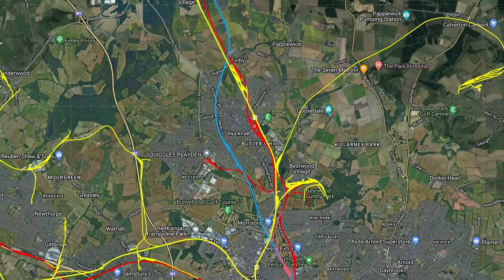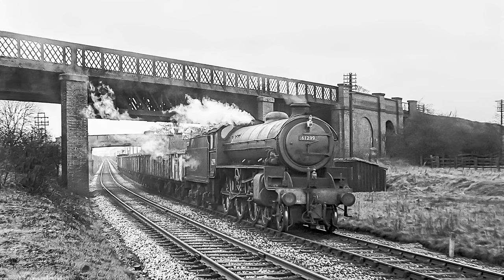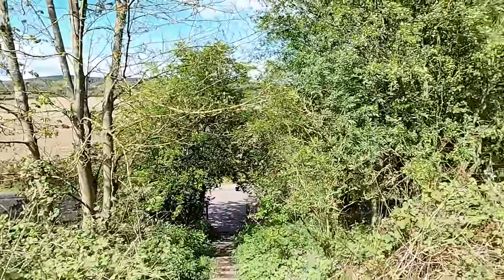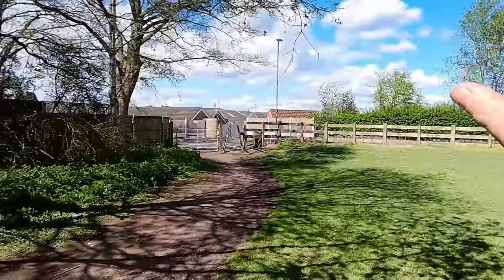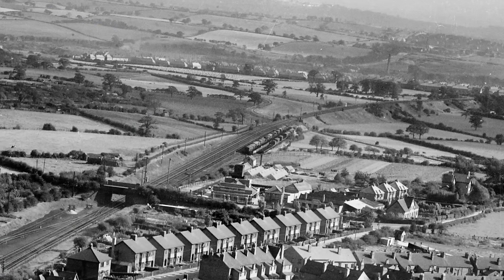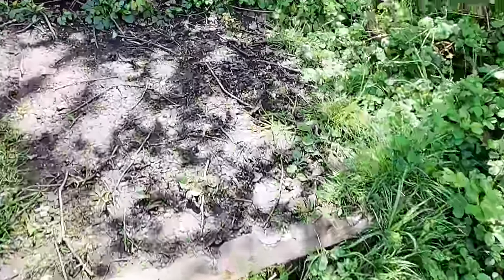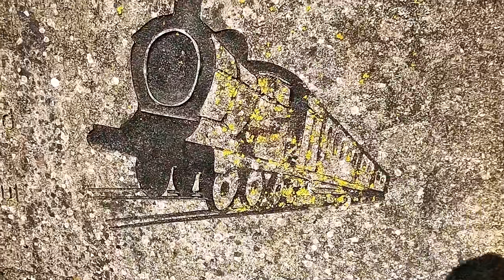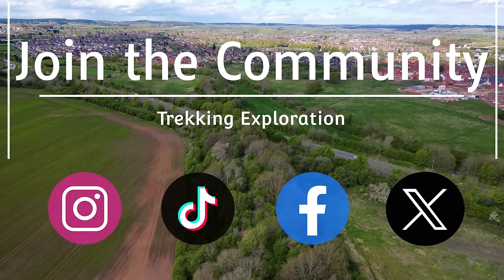Why such a Rush to Destroy this Railway? The Great Central Railway in Nottingham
The Great Central Railway, closed since the 1960s. Whilst walking todays video it dawned on me...
Why was the government in such a rush to get rid of and bury this railway?
Unlike other lines, Midland, Great Northern that have many closed but accessable lengths still around, the GCR just seemed to get flattened, built on, Decimated immediatly!

In this video i walk a section from Linby in Nottinghamshire via Hucknall and onto Bulwell.

Sadly this route is all chopped up, in some instances entire embankments hava vanished!

Join me as i follow a section of the Great Central Railway Mainline in Nottingham